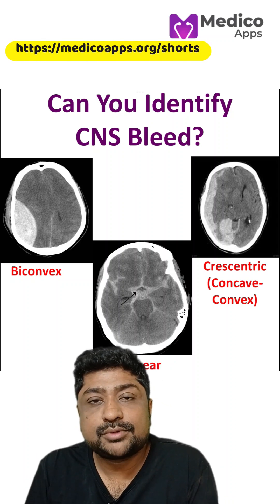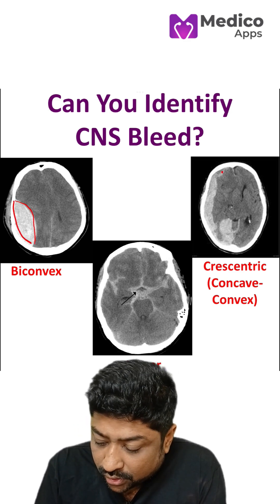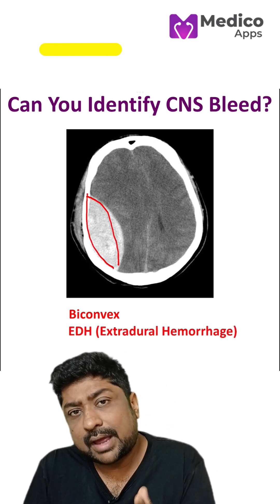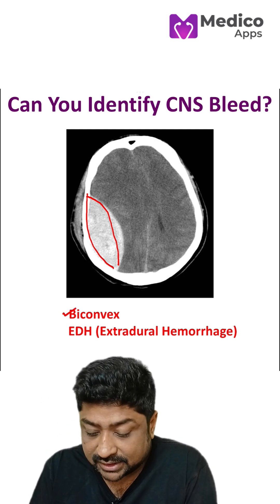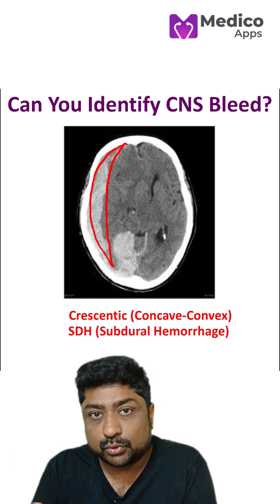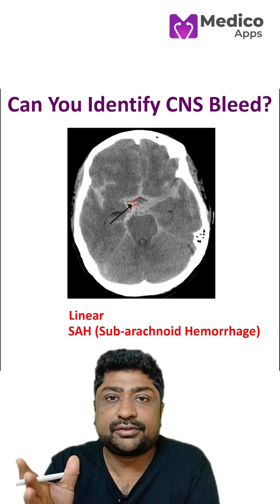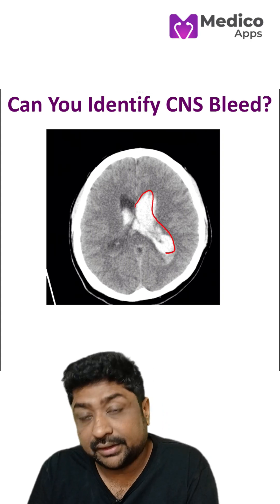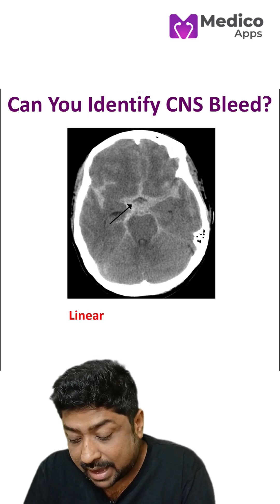🧠 CNS Bleed Identification Made Easy | Dr. Abhishek Gupta | NEET PG 2025 | INI CET Radiology 🩺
Master the art of identifying CNS bleeds with Dr. Abhishek Gupta in this comprehensive lecture designed specifically for NEET PG and INI CET aspirants. This session covers essential concepts including differentiating between epidural, subdural, subarachnoid, and intracerebral hemorrhages with high-yield imaging pearls and clinical correlations.
🎯 Topics Covered:

Types of CNS hemorrhage
CT imaging features and patterns
Clinical presentation and diagnosis
Differential diagnosis approach
High-yield exam-focused tips and mnemonics

📚 Perfect for:
✅ NEET PG 2025 aspirants
✅ INI CET candidates
✅ Medical PG entrance exam preparation
✅ Quick revision sessions
Dr. Abhishek Gupta breaks down complex radiological findings into easy-to-remember concepts that stick. Whether you're starting your preparation or doing last-minute revision, this lecture will help you confidently tackle CNS bleed questions in your exams.
Join thousands of medical aspirants and ace your exams with confidence!